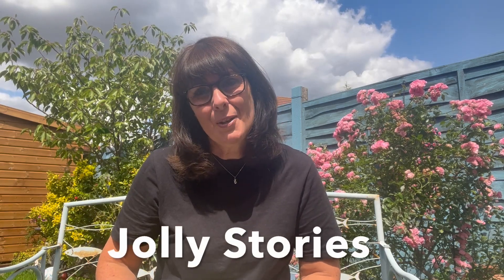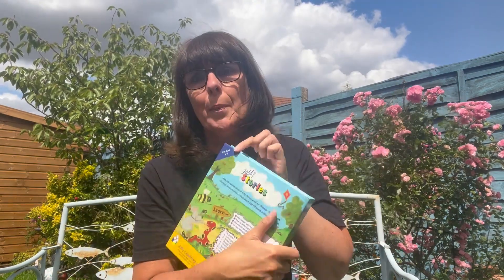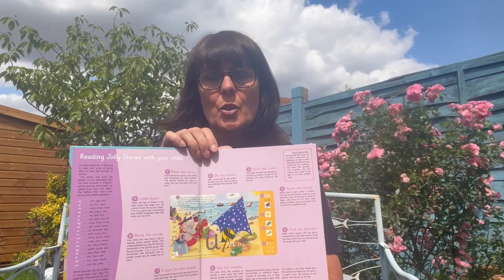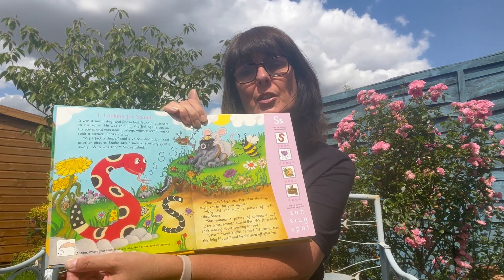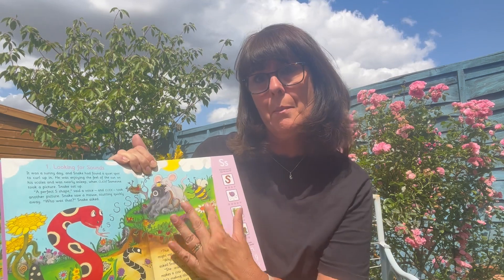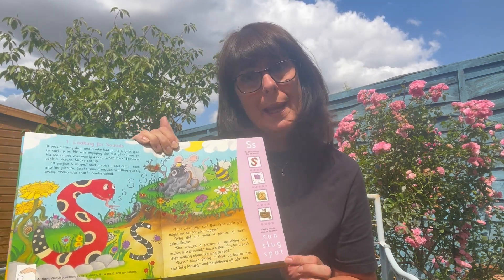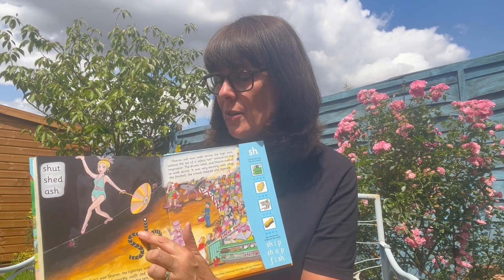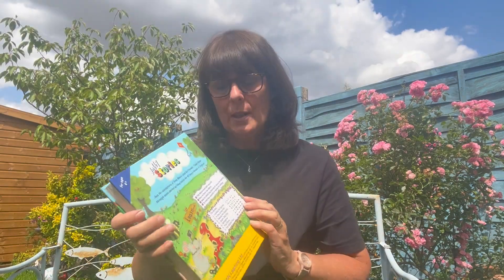Jolly Stories - What's inside the book?